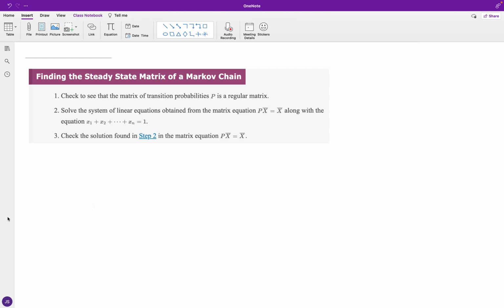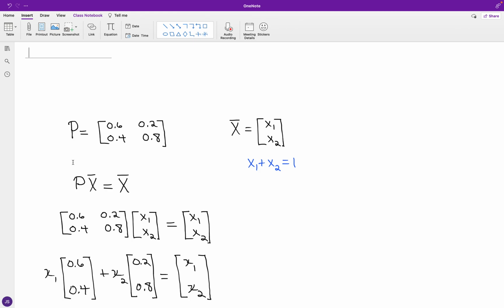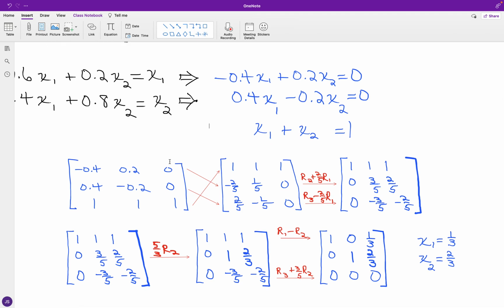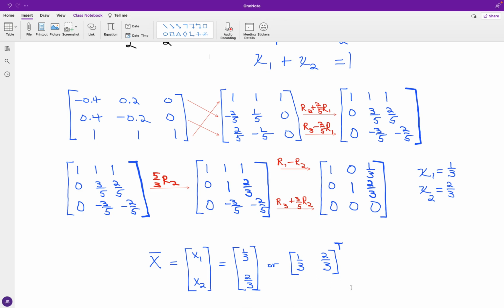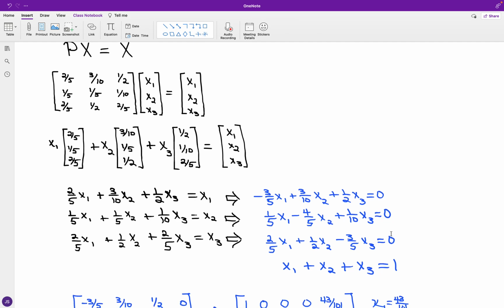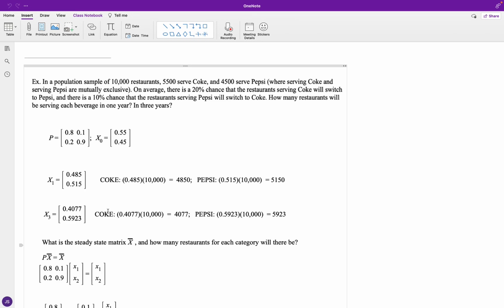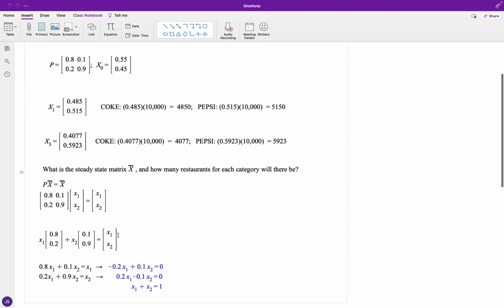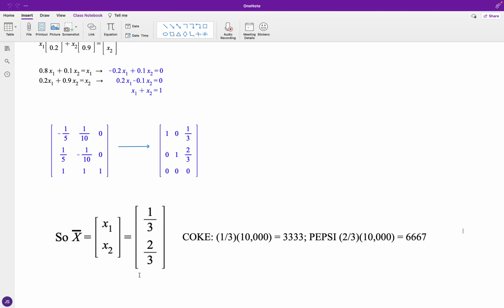MAT 280 FINDING THE STEADY STATE MATRIX OF A MARKOV CHAIN